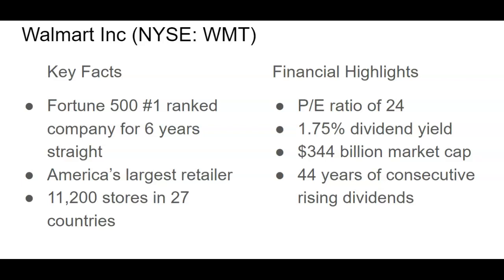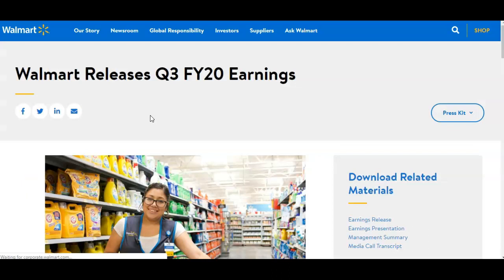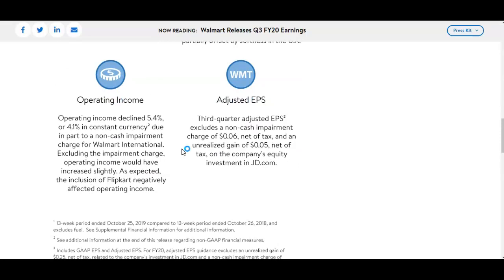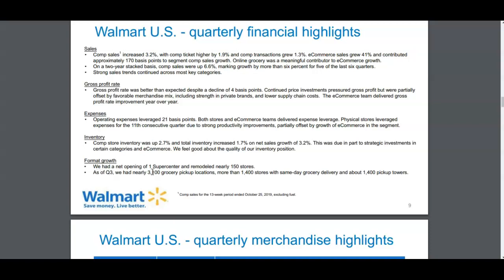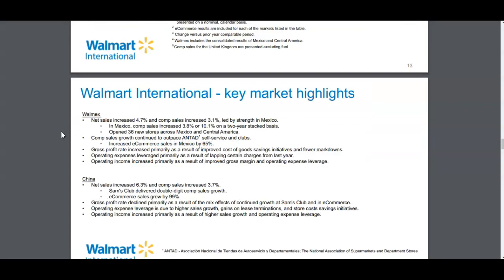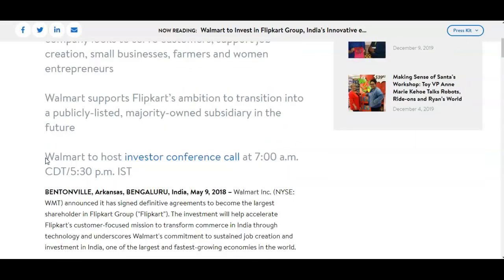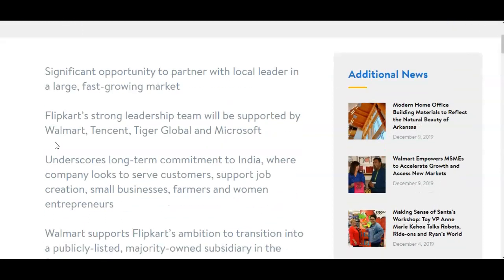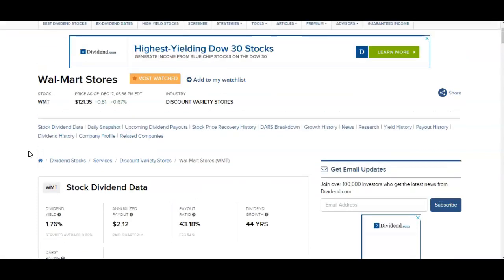I'm bullish on WALMART stock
I added Walmart stock (NYSE: WMT) to my portfolio because I like their international expansion efforts and growing ecommerce sales.